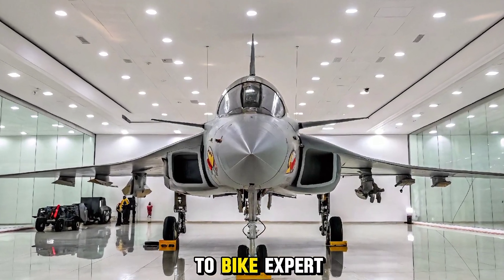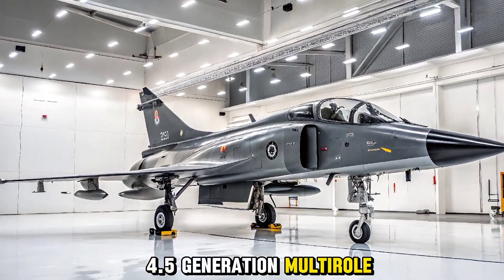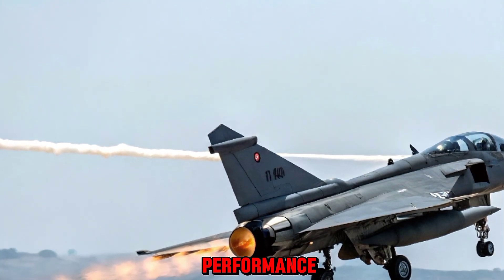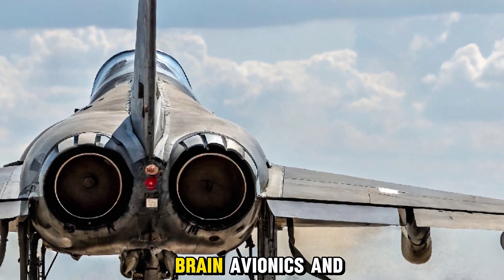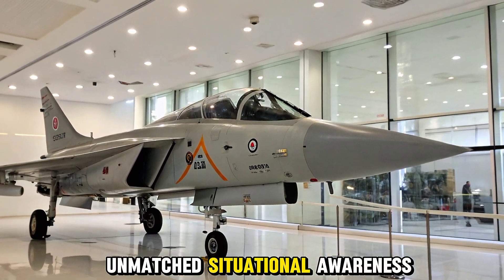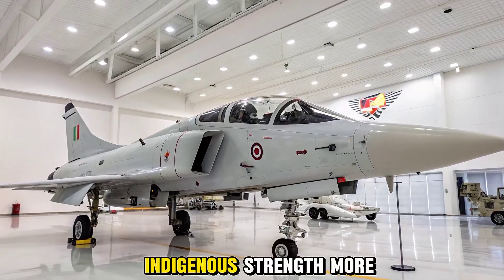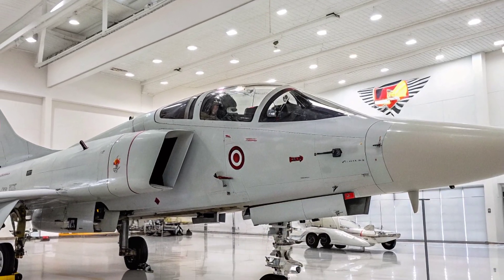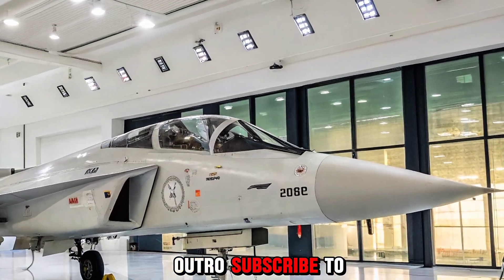NEW 2025 HAL Tejas Mk2 Finley Launched!!!!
2025 HAL Tejas Mk2: The Fighter Jet That Has China Worried 🇮🇳🔥

 Description:

India just changed the game in aerial warfare! The 2025 HAL Tejas Mk2 is here — sleeker, deadlier, and more advanced than ever before. With cutting-edge avionics, enhanced stealth features, and a powerful new engine, the Tejas Mk2 might be the biggest threat to 5th-gen rivals in the Indo-Pacific region.

In this video, we dive deep into the top 10 game-changing upgrades that make the Tejas Mk2 a true beast of the skies. From radar-evading design to next-gen missiles — you don’t want to miss this breakdown.

🇮🇳 Could this be India’s answer to the F-35 and J-20?

📺 Watch till the end to see why the Tejas Mk2 could dominate the skies by 2030!

Cover Titles

Tejas Mk2 EXPOSED: India’s Hidden Power in 2025”

“Why China Fears the HAL Tejas Mk2”

“This Jet Could Change Everything – Tejas Mk2 Review”

“Stealth Mode: Inside the 2025 Tejas Mk2 Cockpit”

“Top 10 INSANE Upgrades on the Tejas Mk2”

“India’s Jet Fighter Revolution Has Begun”

“Better Than F-16? Tejas Mk2 vs The World”

“How HAL Tejas Mk2 is Redefining Air Superiority”

“From Underdog to Alpha: The Rise of Tejas Mk2”

“Tejas Mk2: Why The World Is Watching India Now”